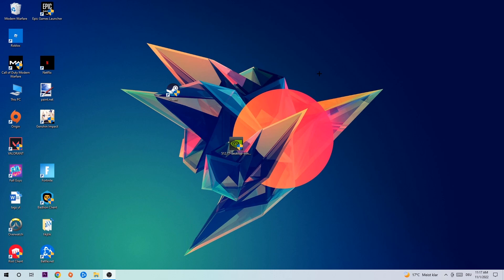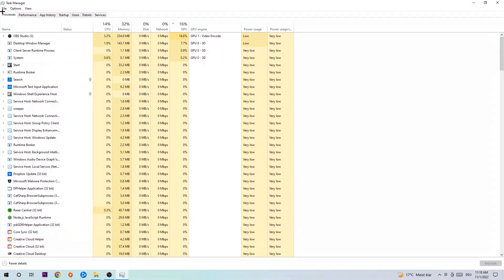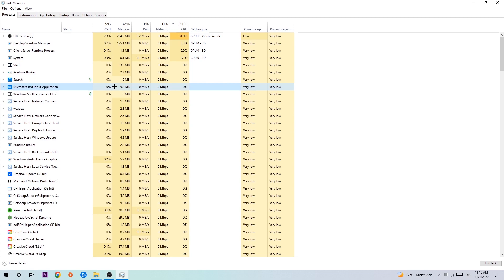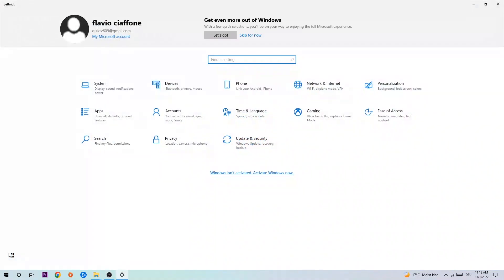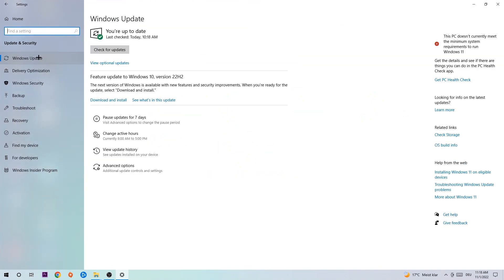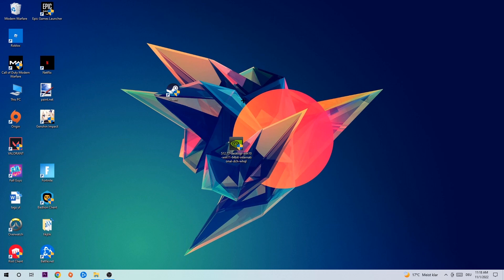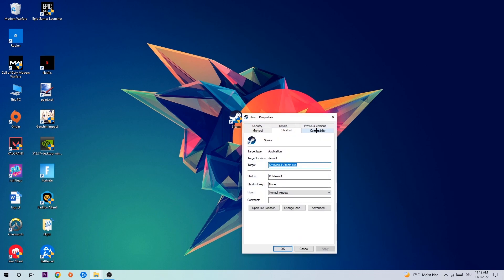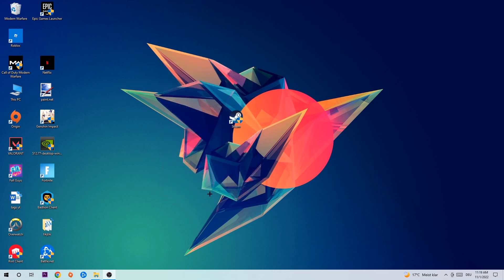Grounded – How to Fix All Errors – Complete Tutorial